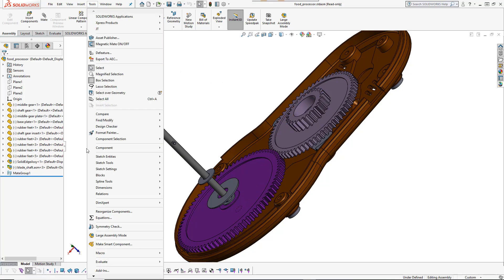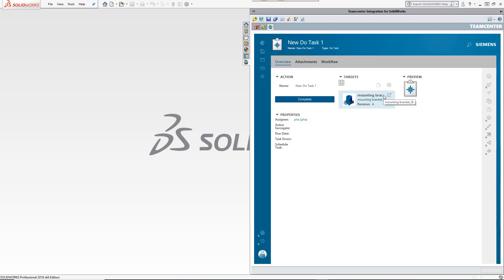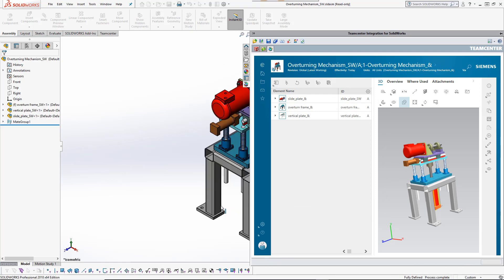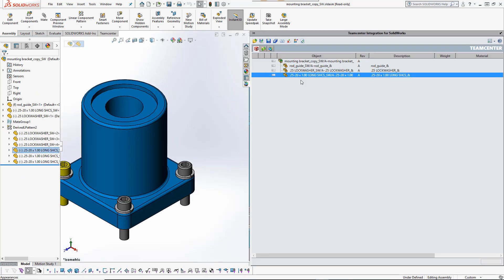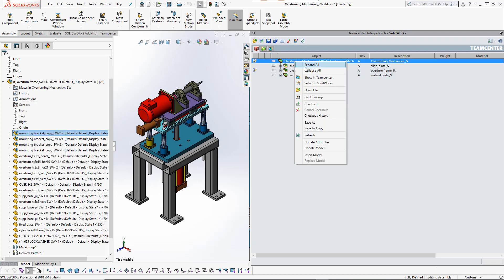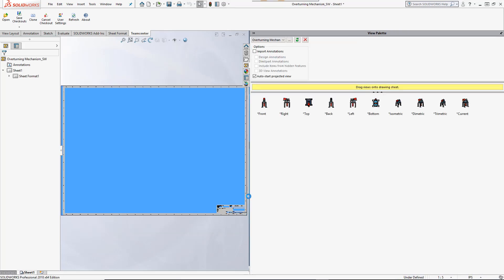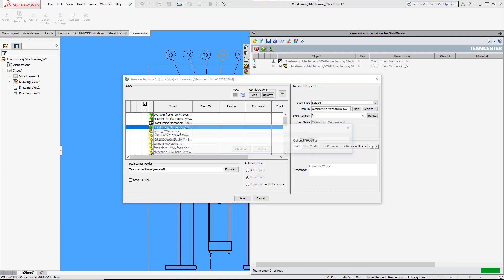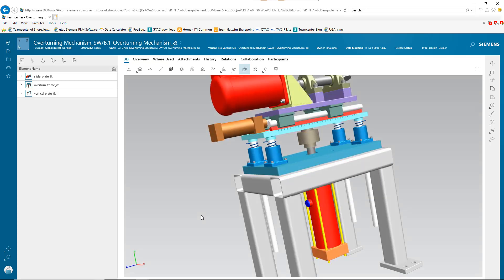Teamcenter Integration for SolidWorks Overview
Manage, share and re-use SolidWorks data to improve collaboration and overall business performance.
Teamcenter® software’s integration for SolidWorks allows you to reduce your product development cycle times and cost by enhancing your SolidWorks environment to deliver a single source of product data for your design and manufacturing teams. The integration provides access to a full range of product lifecycle management (PLM) capabilities to further optimize your design-through-manufacturing processes.